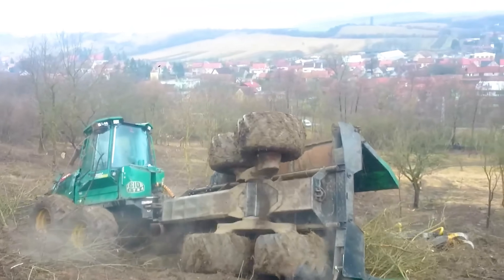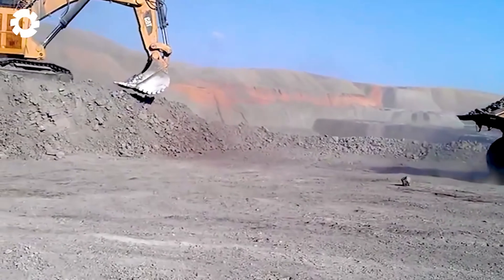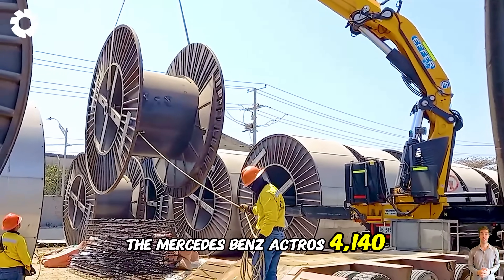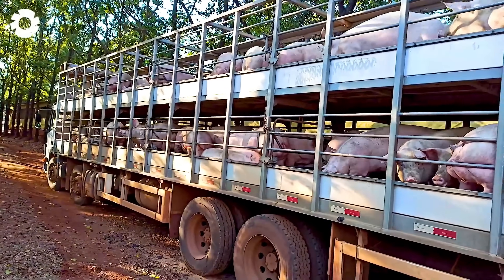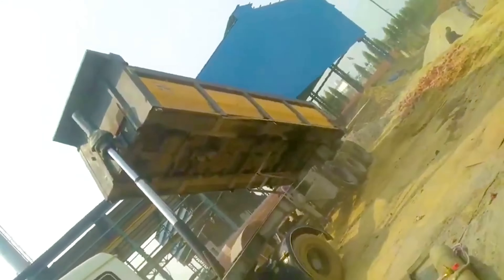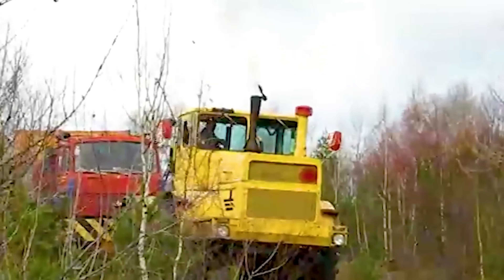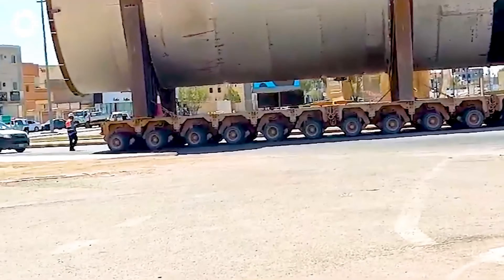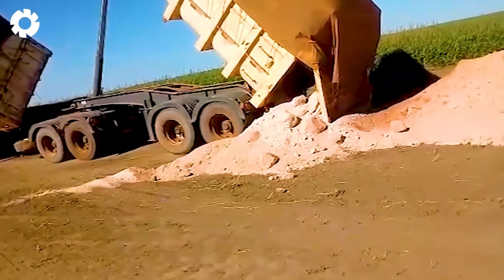Transporting Giant Pig This Way - Heavy Equipment Machines | Agriculture Technology - The Engine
Transporting giant pigs requires the support of advanced agriculture technology to ensure safety, efficiency, and animal welfare. With modern agriculture technology, farmers use specialized equipment and monitoring systems to manage the movement of large livestock. Agriculture technology enables climate control, weight distribution, and real-time tracking during transport. Without agriculture technology, handling and relocating giant pigs would be extremely challenging. The integration of agriculture technology improves transportation logistics and reduces stress on the animals.

00:00 modern agriculture technology
01:16 house demolition machine
04:05 heavy crane
05:47 pig transport
09:40 wood planer